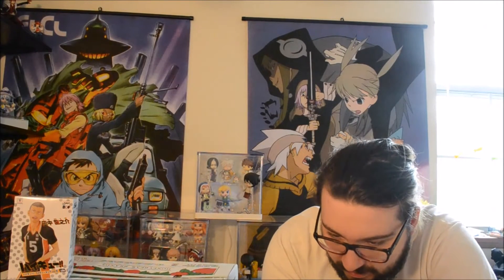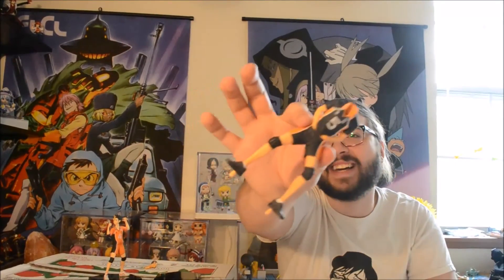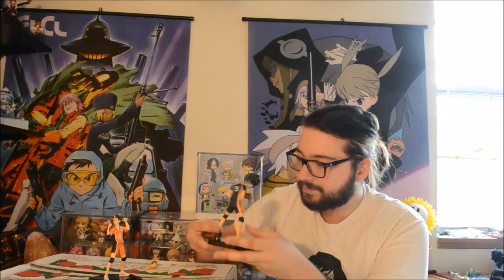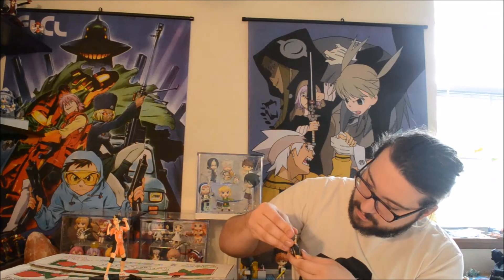Yuu and Tanaka DXF Figure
Heys guys its time for the second years now i really enjoyed these figures a lot hope you guys do too,
Dont forget i have a tumblr and a mfc now